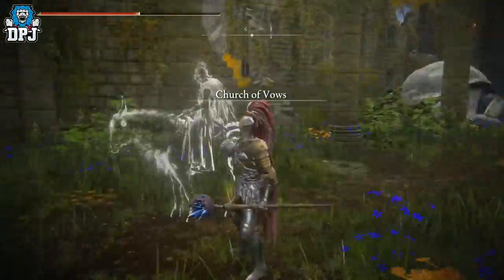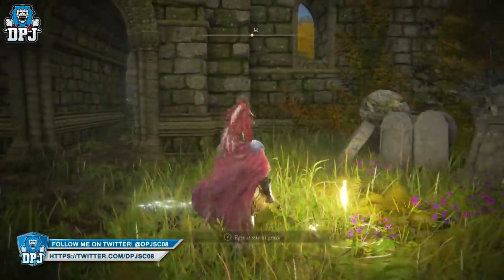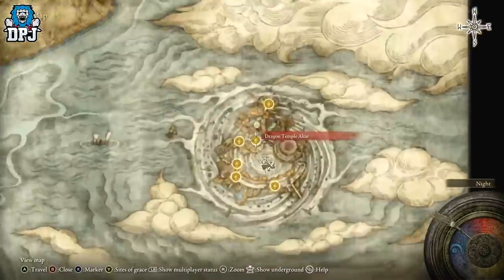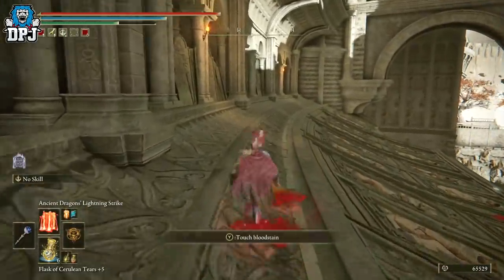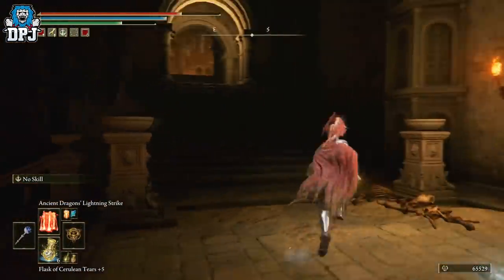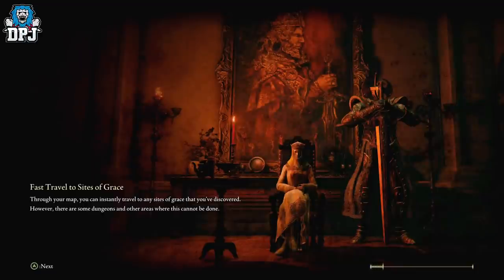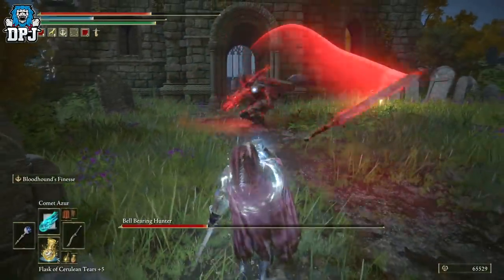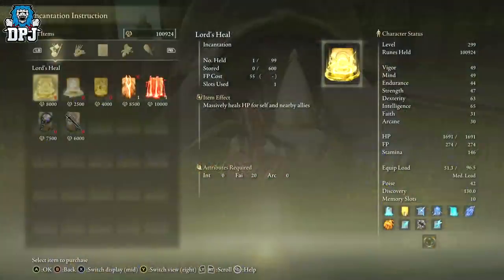Elden Ring: How To Get SECRET DRAGON MAGIC - Ancient Dragon Lighting Magic Incantation - Location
How to get the Ancient Dragons' Lightning Strike & Lightning Spear in Elden Ring. This video will guide you into getting the Ancient Dragins Prayerbook.

Elden Ring: How To Get SECRET DRAGON MAGIC - Ancient Dragon Lighting Magic Guide & Location